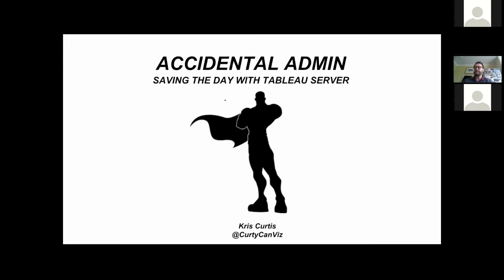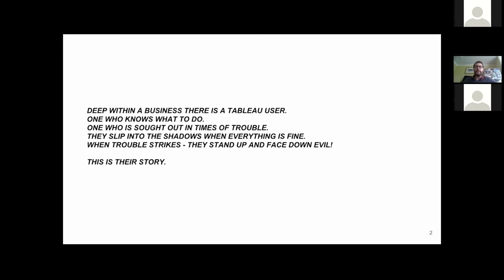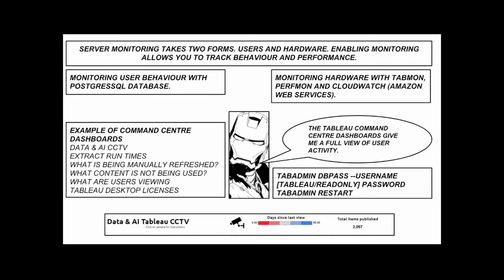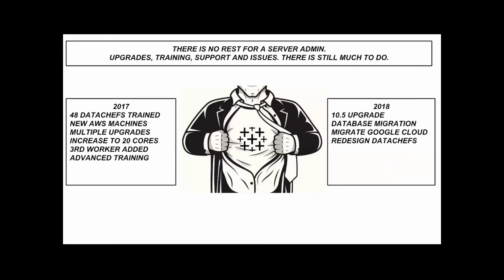TFFEMEA 2018 Kris Curtis Presents The Accidental Server Admin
Kris tells an exciting tale of the accidental server admin and provides his tips for how to effectively become the super hero your users need.